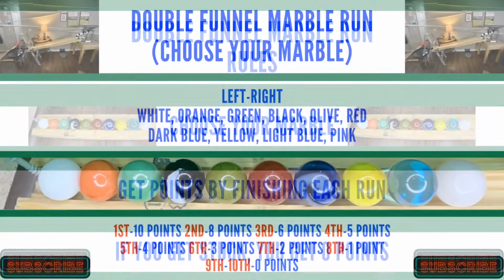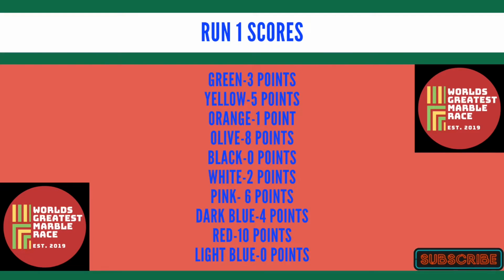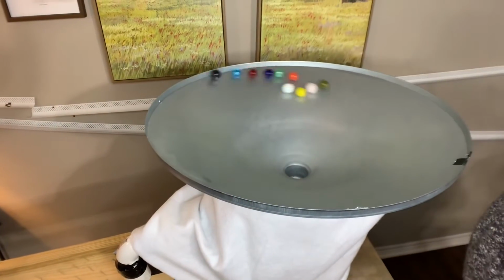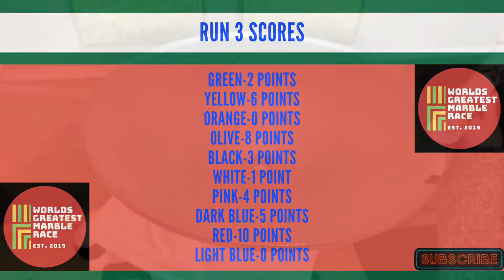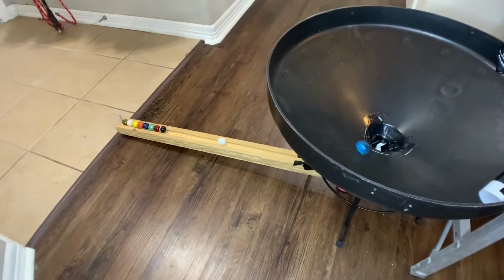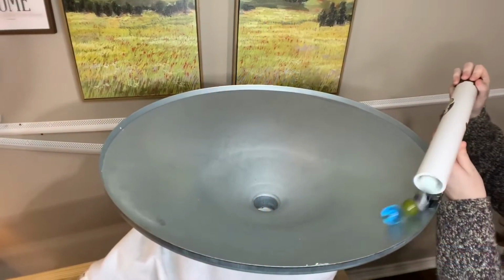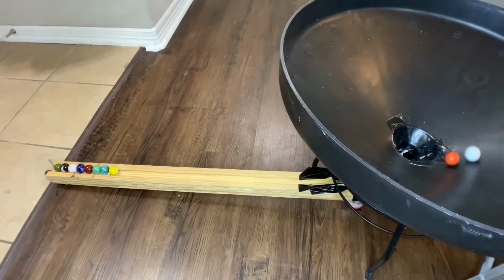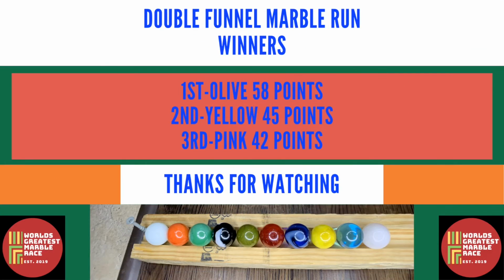Marble Run- Marble Race Featuring Double Funnel Marble Run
Welcome to the Worlds Greatest Marble Race, Im your Host and Creator Travis Corporon. Im from Arkansas and I'm 28 years old. I just happen to have a passion for marble sports and Love Jelles Marble Runs. I started watching them about 10 years ago. I decided at the beginning of 2019 that I wanted to attempt to follow in his footsteps and create something similar but of my own material. As of yesterday, we officially hit 4,000 Public Watch hours and can finally get our channel monetized. It means so much to us to have this happen. Thanks again to all of our wonderful Subscribers for tuning in and watching our videos and helping share the content around the world. We truly appreciate the support.
Im Sorry the Funnels are so loud. I did my best to turn it down. If you have to just turn the volume down a little if its too loud. FYI it sounds amazing with headphones on!!!
Here is the Double Funnel Marble Run. Pick your Marble and I'll explain the rules.
1.Green
2.Yellow
3.Orange
4.Olive
5.Black
6.White
7.Pink
8.Dark Blue
9.Red
10.Light Blue

There will be a total of 8 Runs. The Marbles will enter the First Funnel in a different order every time to ensure its fair for all the marbles. You score points depending on how you finish each of the 8 Runs. Whoever scores the most points after 8 Runs will be our WINNER!!!

Here are the Points you get depending on the place you finish
1st.10 Points
2nd.8 Points
3rd.6 Points
4th.5 Points
5th.4 Points
6th.3 Points
7th.2 Points
8th.1 Point
9th.0 Points
10th.0 Points

It will also notify you on when we release New Videos as well as go Live. Thanks again for all the continued support. Have a Great Day!!!